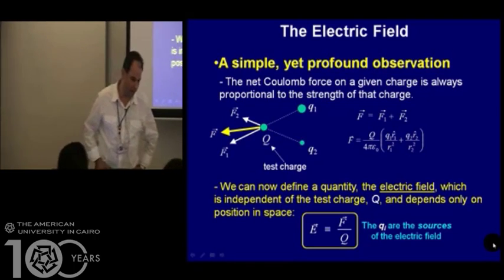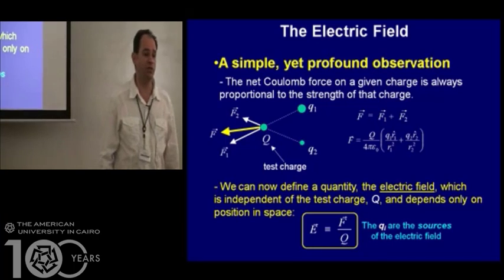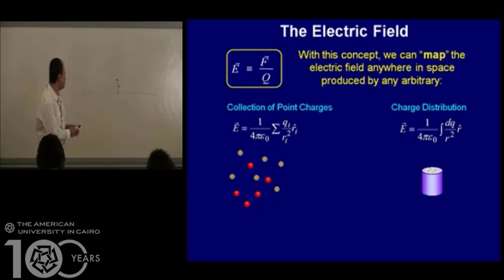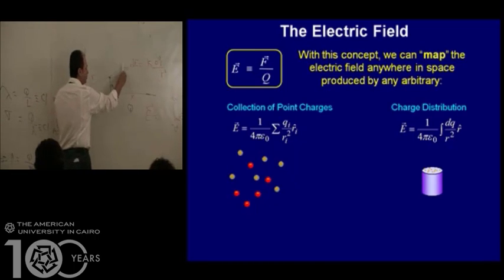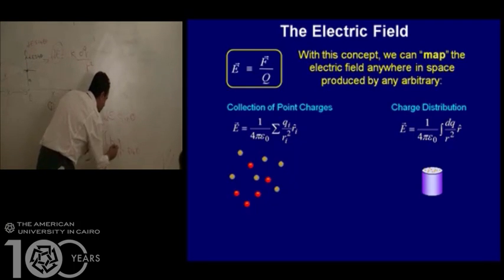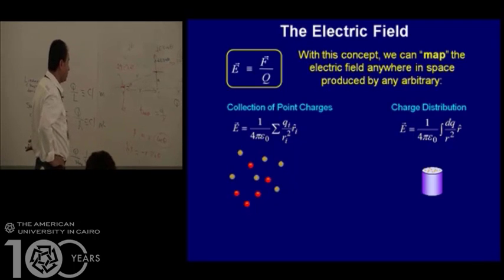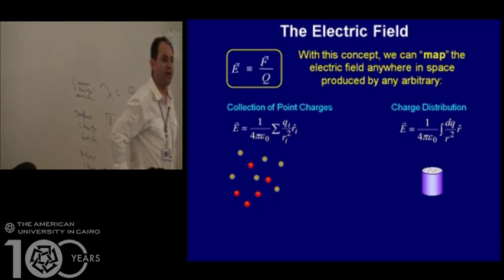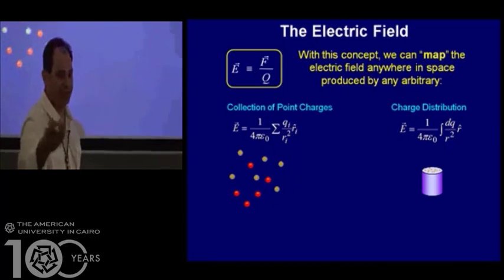Physics 112, Lecture 3 : Electric Field